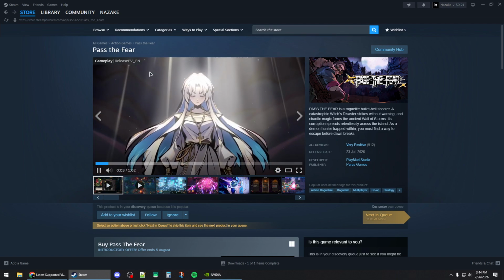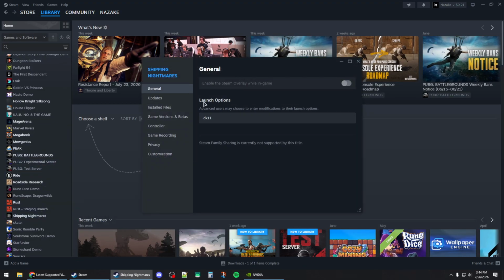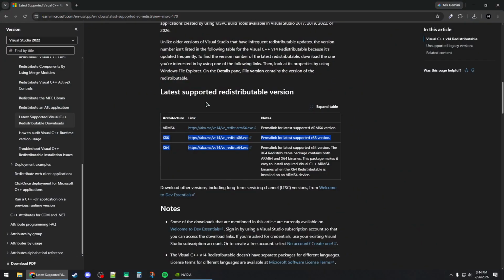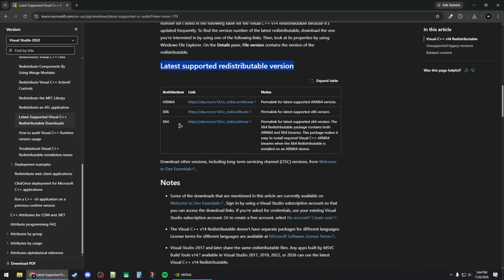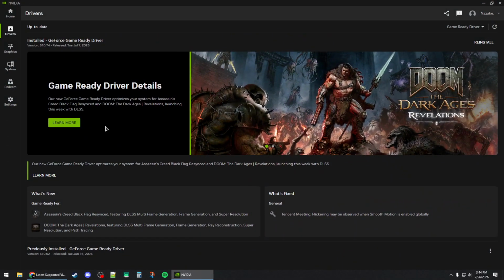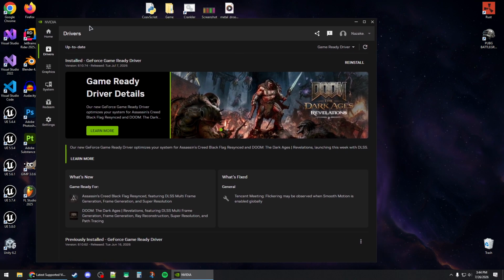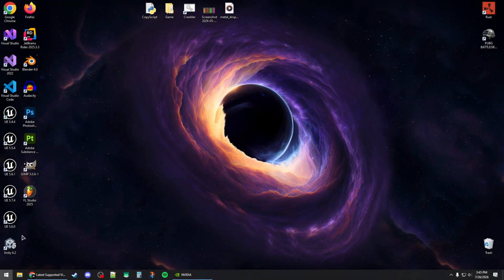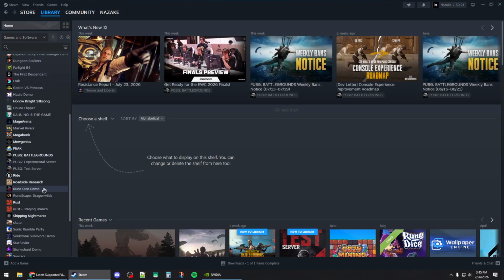How To Fix Pass the Fear Crashing On Steam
Fix Pass the Fear crashing on Steam with this step-by-step guide. Stop game crashes and errors now.